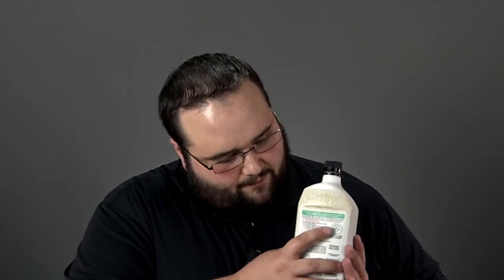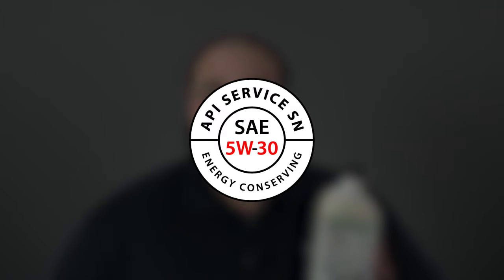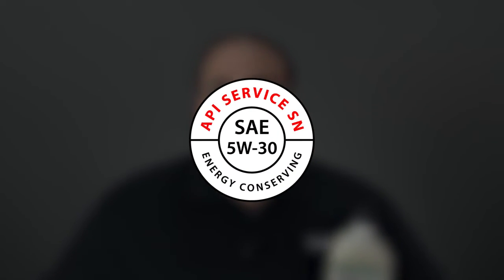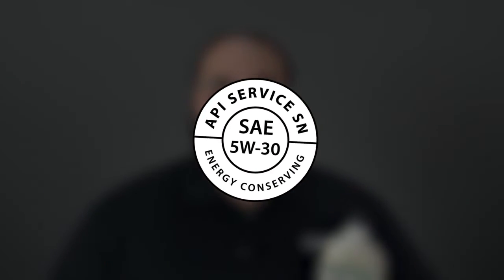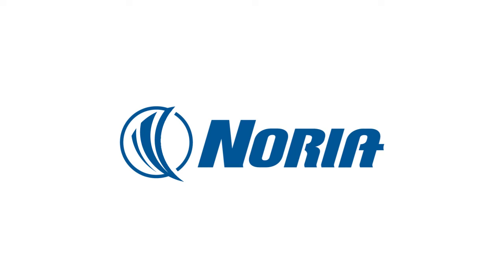How to Select the Right Motor Oil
When choosing a motor oil for your vehicle, do you know what to look for or do you just buy the brand and viscosity grade that you want? In this video, Noria’s Wes Cash explains what the different symbols, letters and numbers on a quart of oil mean so you can be sure to select the right lubricant for your next oil change.

Take the next step. Learn the critical factors for selecting a lubricant by attending Noria’s Machinery Lubrication training courses